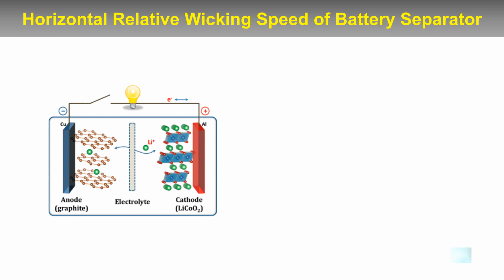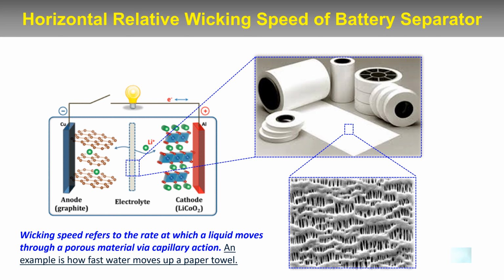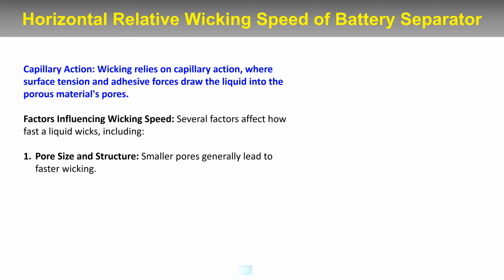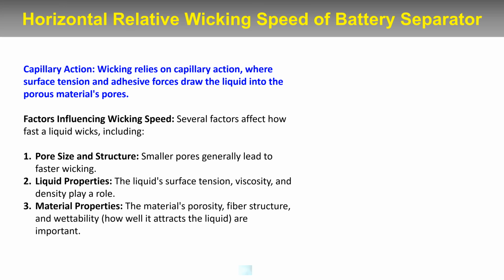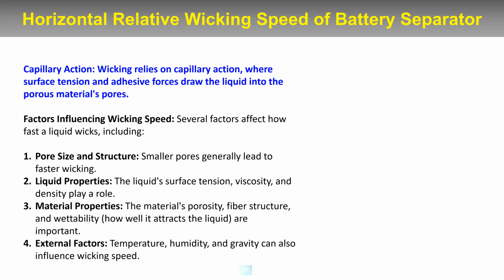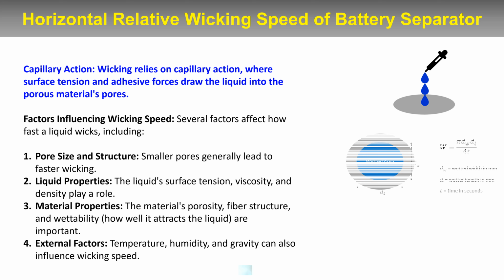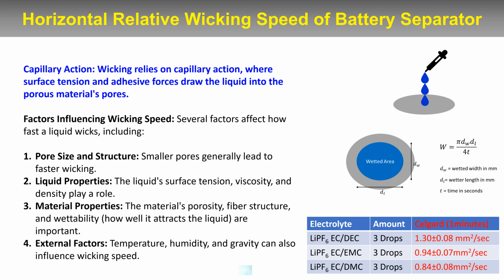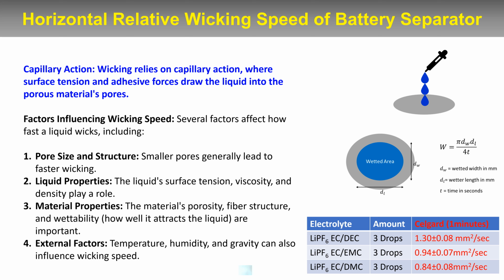Horizontal Wicking Speed of a Battery Separator